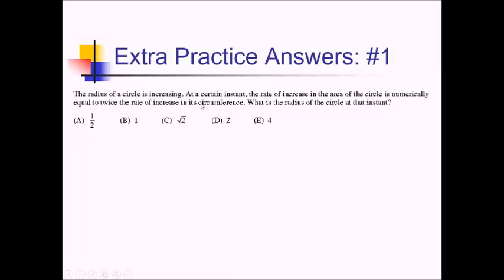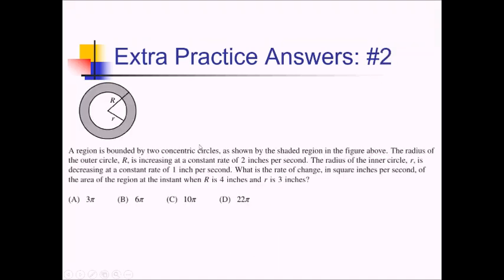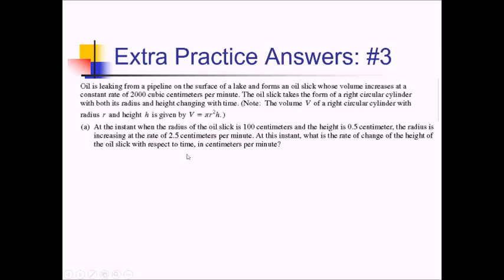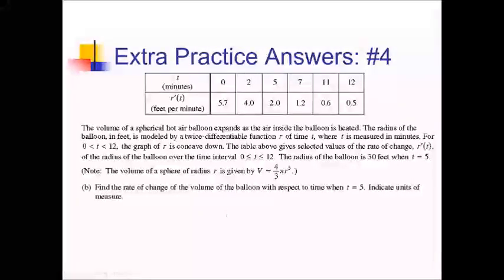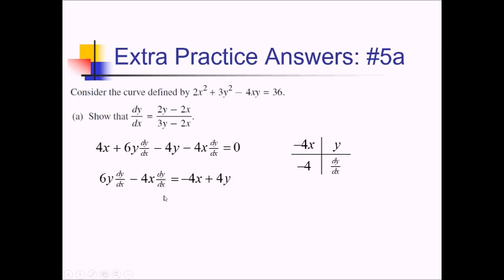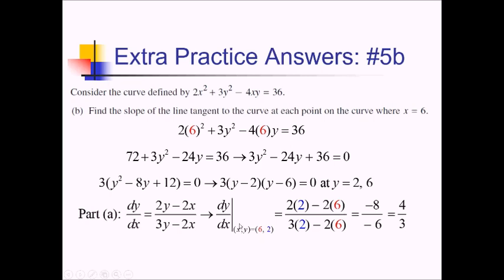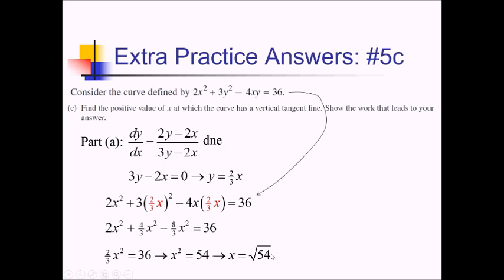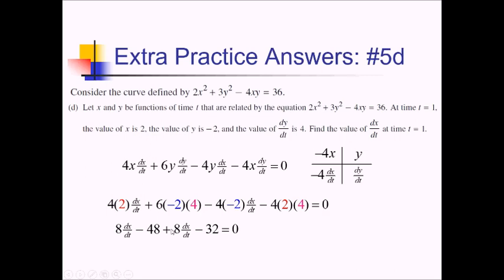Related Rates (Basic): Problem Set #4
Worked problems showing how to solve basic problems involving multiple rates of change.

Go here for a PDF and handout to go along with this video